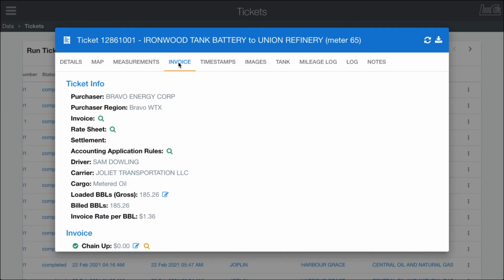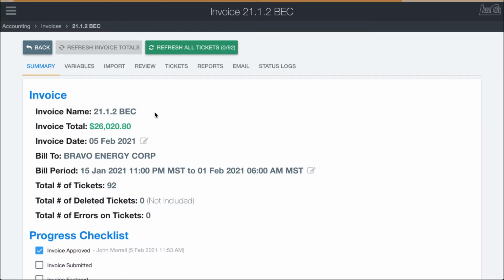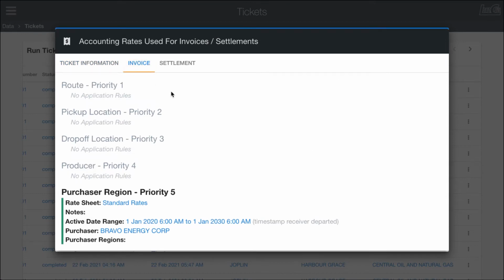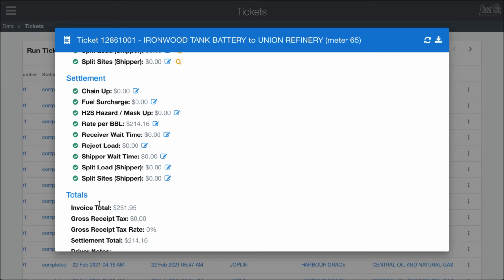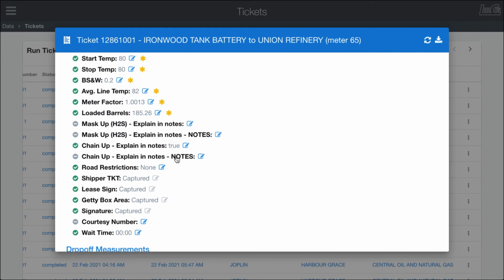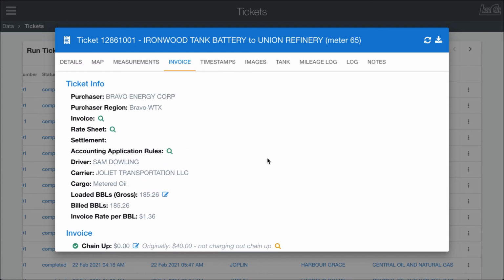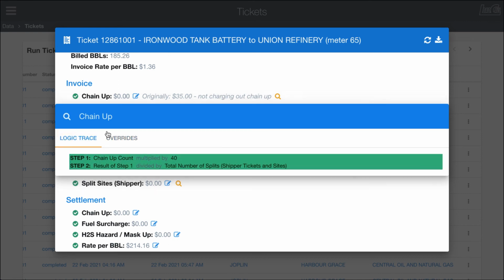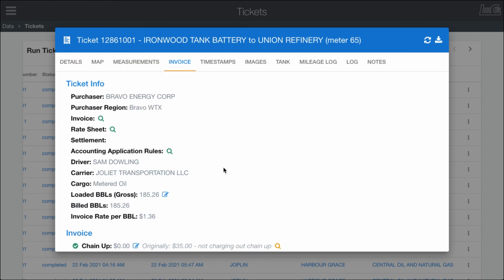LoadCall - Data - Ticket Window (Invoices)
The ticket window in LoadCall gives easy access to view all data tied to a ticket including associations and ids, on-site commodity measurements, photos, invoice information, maps, timestamps, and more.